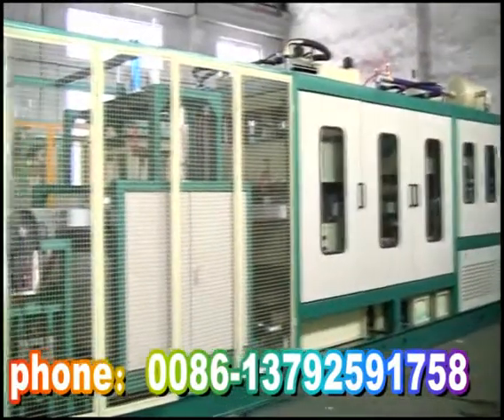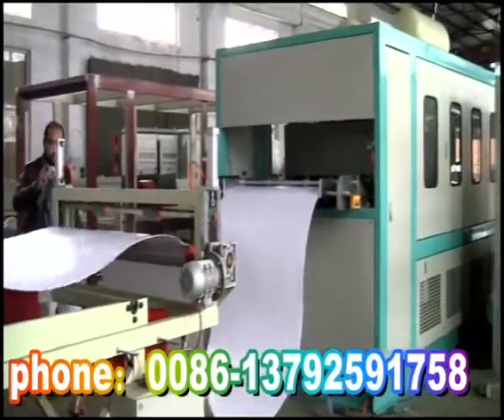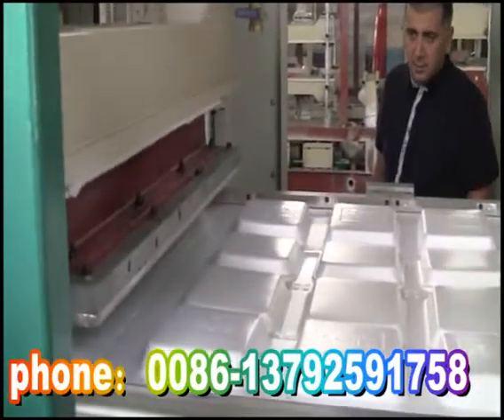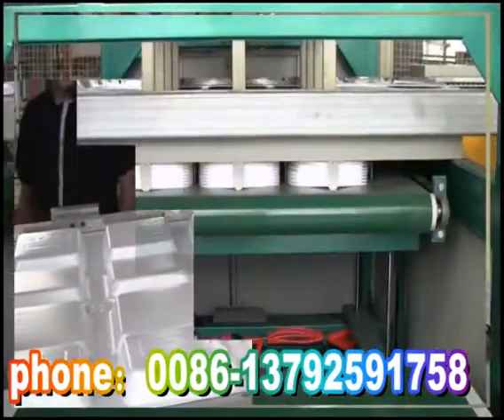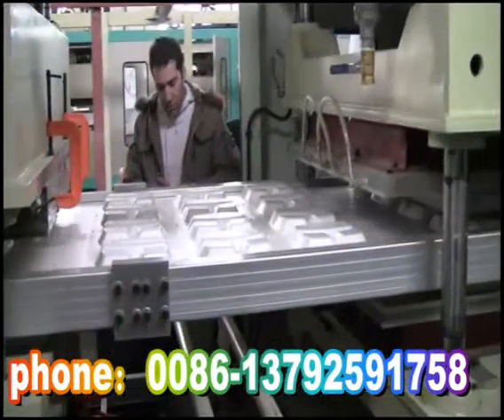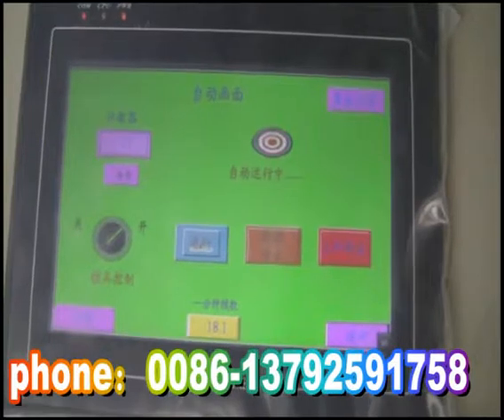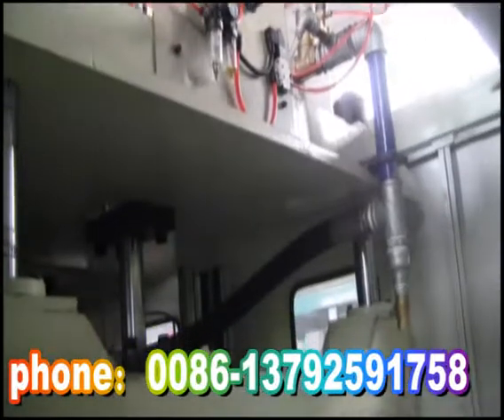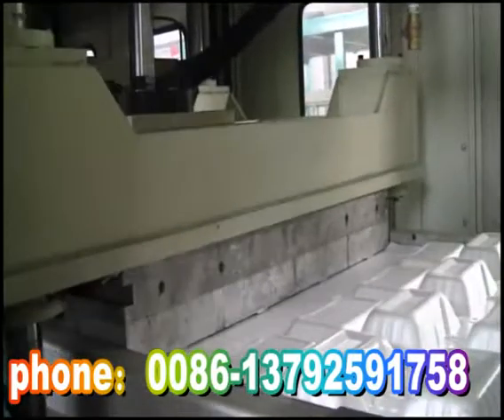Jane whatsapp/viber: -PS foam box tray thermoforming machine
PS foam box tray thermoforming machine
Jane Zhang
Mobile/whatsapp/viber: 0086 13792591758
Skype: janebelieve
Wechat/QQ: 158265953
PS foam food box/container making machine mainly has three main machines:
1. PS foam sheet extruder: make PS foam sheet, capacity is from 50-600kg/h.
2. Fully auto forming and cutting machine: form PS foam rolls to different foam box/container/tray/plate/bowl etc by changing the moulds
3. Plastic recycle machine: recycle waste to granules for making PS foam rolls
A. PS Foam Sheet Extruder
PS Foam Sheet Extruder uses a tandem screw technology to produce fine-block cell-structured extruded polystyrene foam sheet with high strength and a pearl and even surface, in a continuous roll, from polystyrene injection an eco-friendly blowing gas and additives. It has a user friendly operating system with inverter controlled driving, digital temperature control and so on.
B. Fully auto forming and cutting machine
Fully automatic forming and cutting machine integrates forming, cutting and stacking (trimming) at the same time. It has the features of saving labor, improving efficient, lowing labor intensity and reducing production cost. It adopts PLC controller and touch screen to control the working program. Two workers are enough for whole production line.
The machine is plastic sheet forming equipment in one step with following process: transporting sheet, heating, forming, cutting, stacking and winding waste edge.
C.Plastic recycle machine
Plastic recycle and pelletizing machine is designed to reclaim the foamed polystyrene materials almost identically to new ones with its own superior filtering performance.